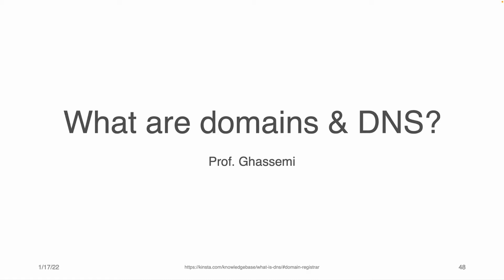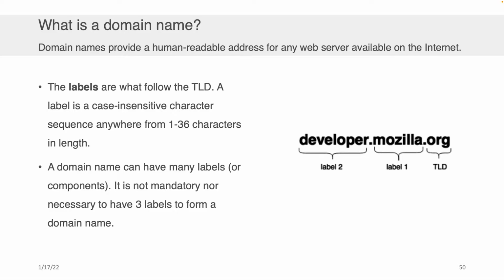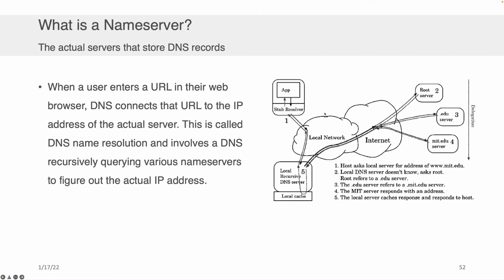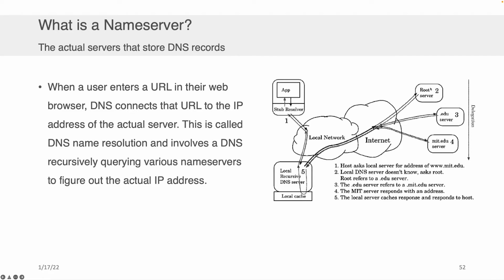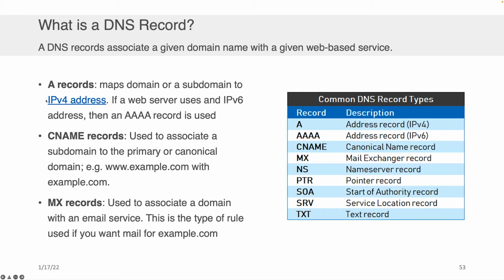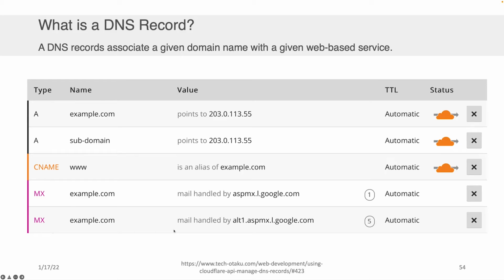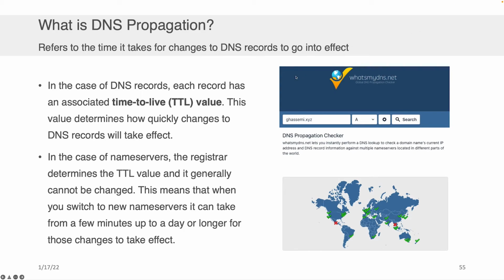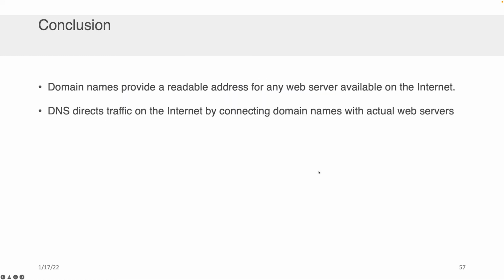Web Application Development - What are domains and DNS?